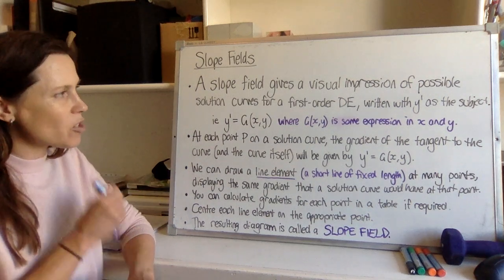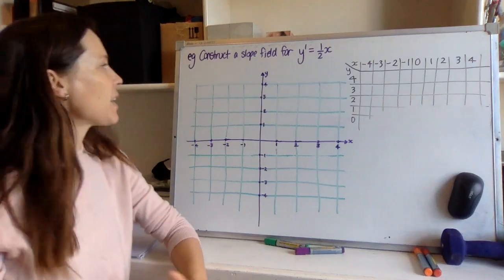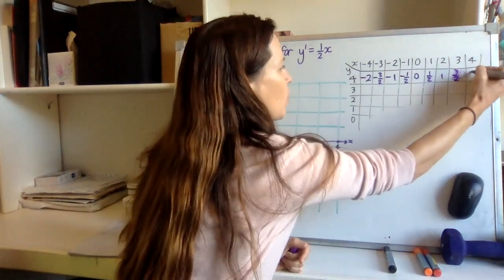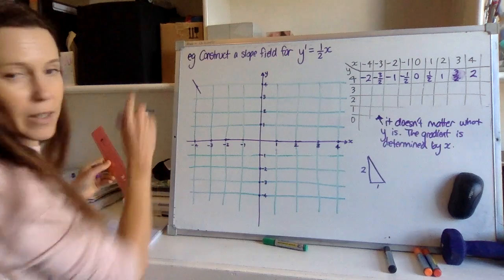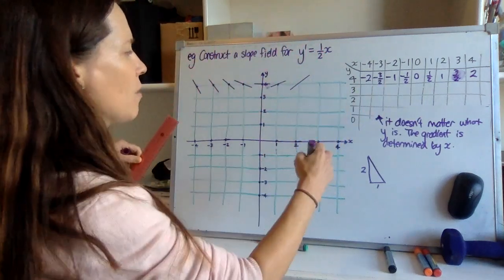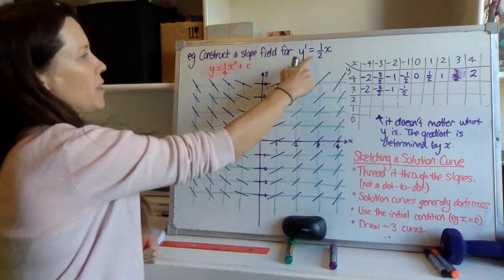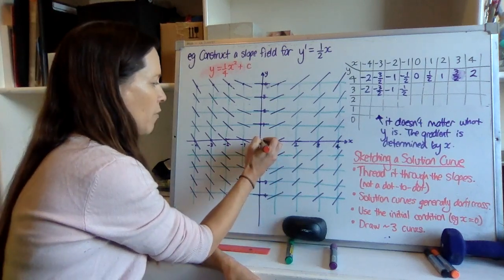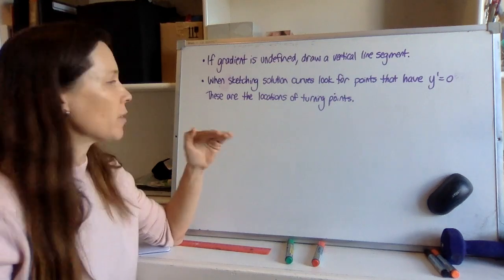Slope Fields - part one